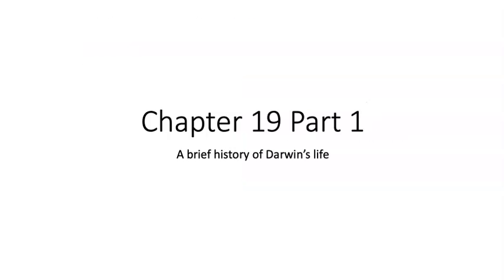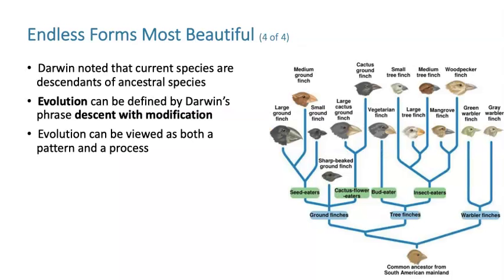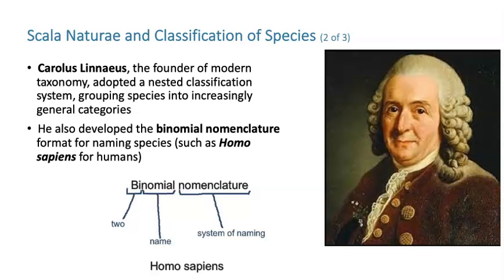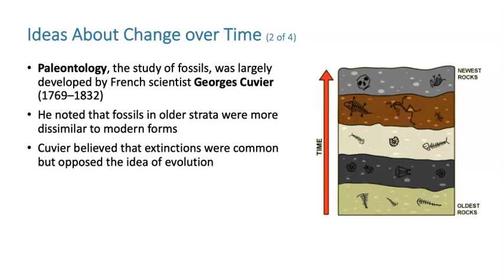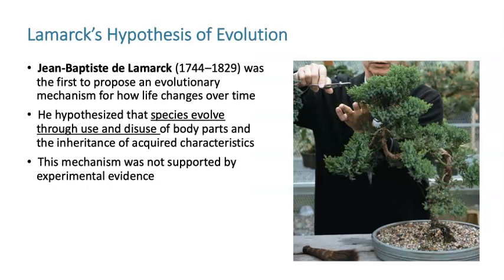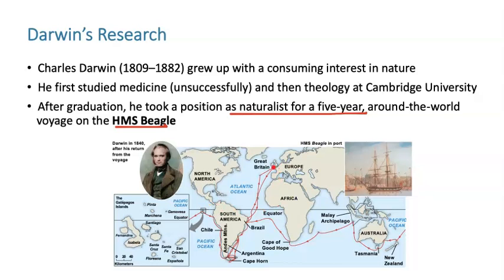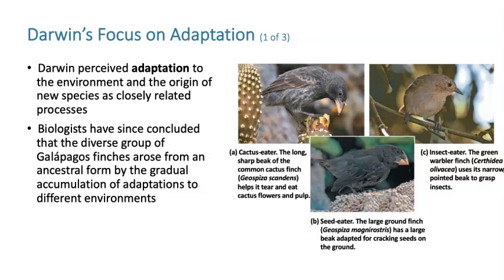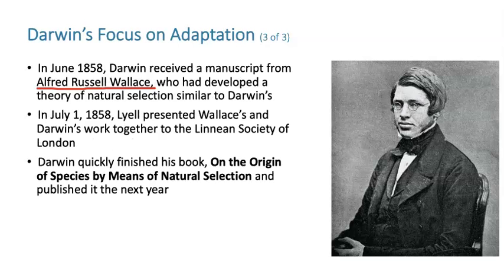101 ch 19 part 1